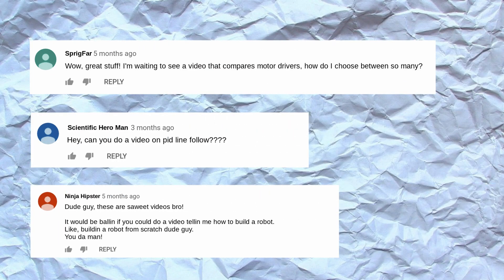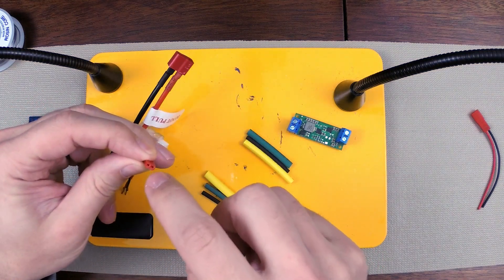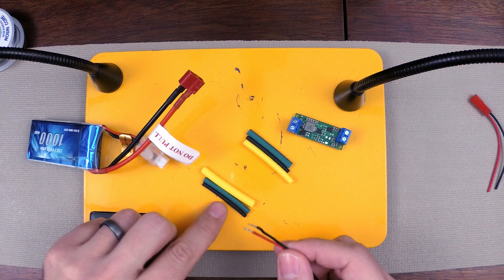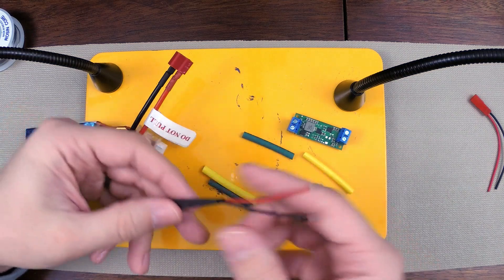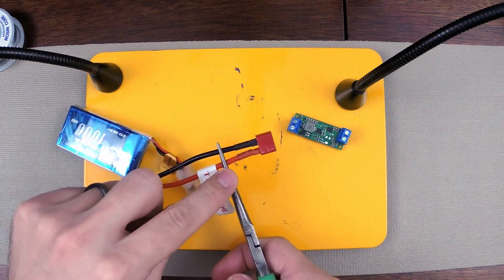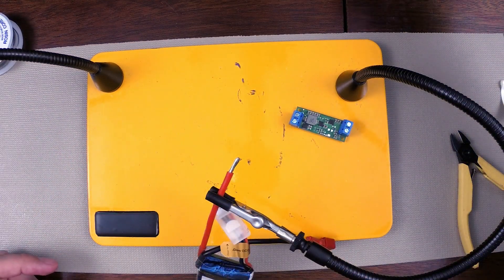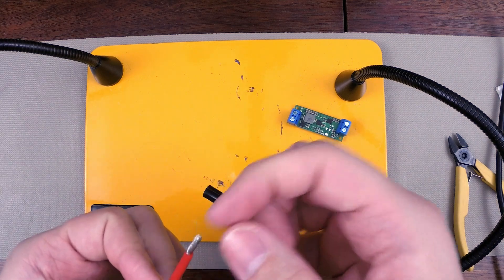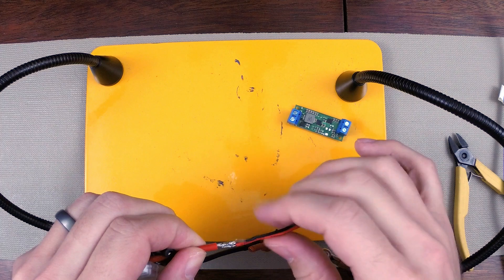How to Replace a LiPo Battery Connector End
Sometimes you need to connect a battery to a circuit and you don't have the matching connector to just replace one connector.

In this case, I not only needed to swap the connector but I need a smaller wire on one end so that it can plug into a solderless breadboard. I happen to have both ends of a smaller connector so here I show you how to swap the connector end by mending wires together.

Removing a Dean's Plug connector and attaching a two pin JST connector.